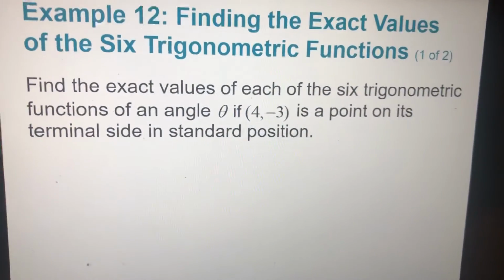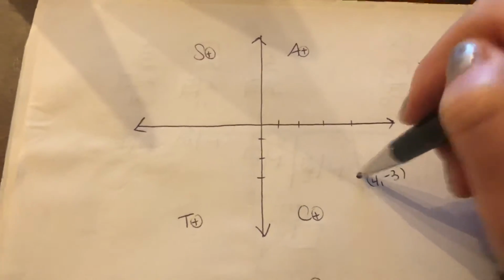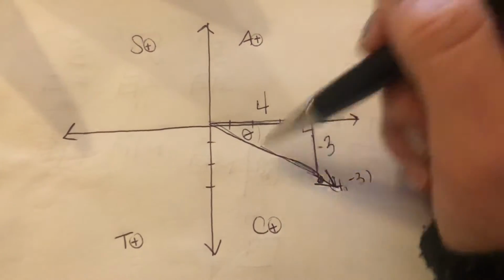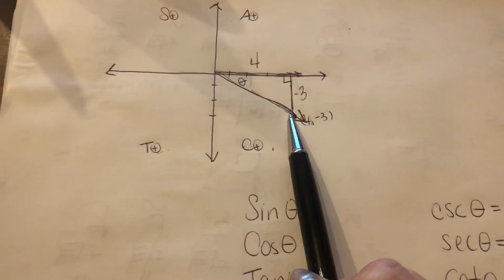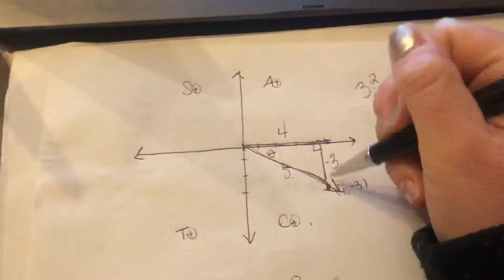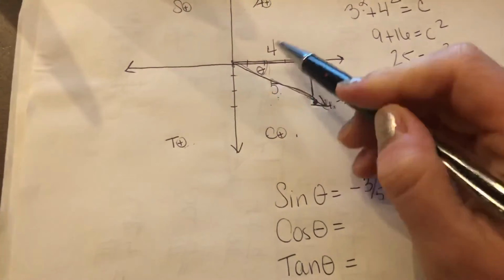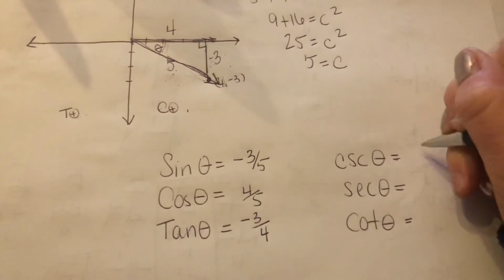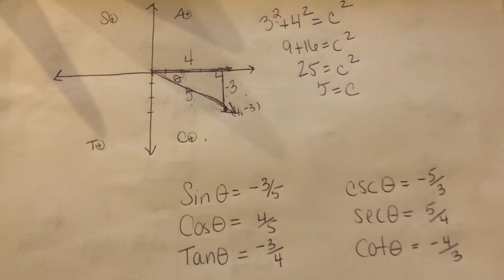March 30, 2020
Precalc- 3.30 lesson